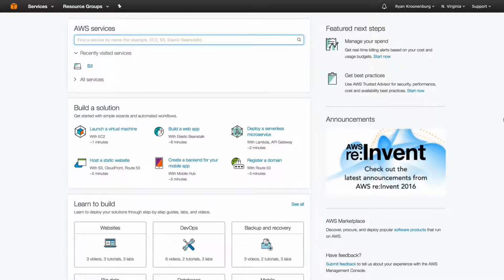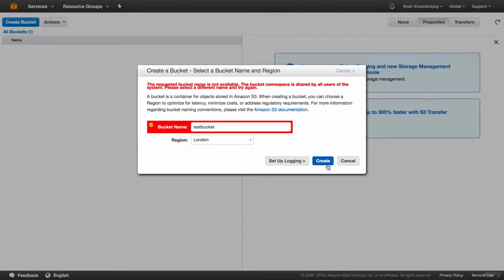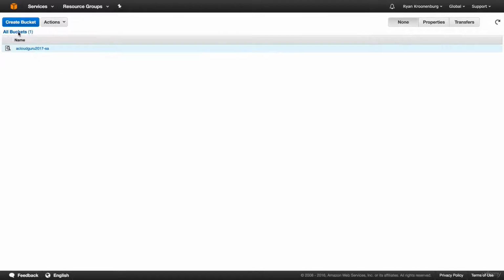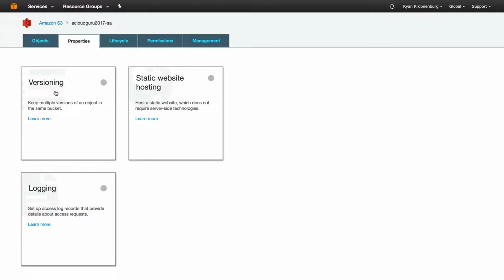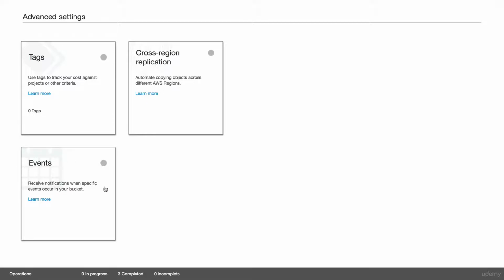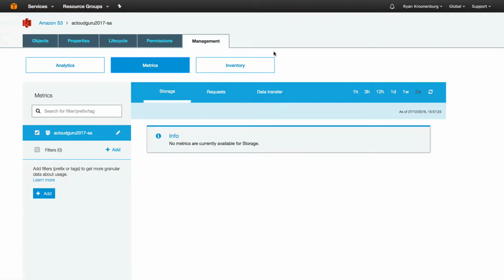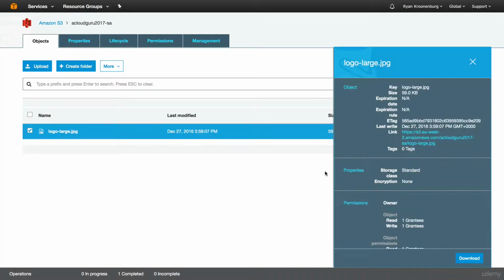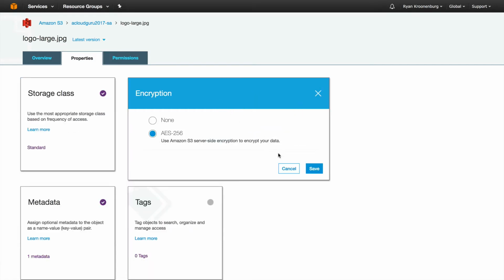15 Create an S3 Bucket Lab